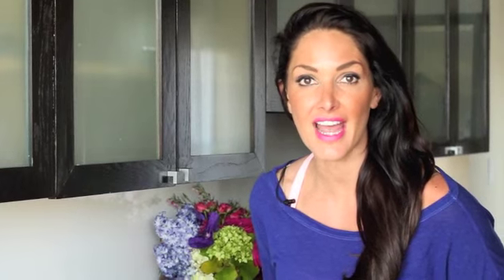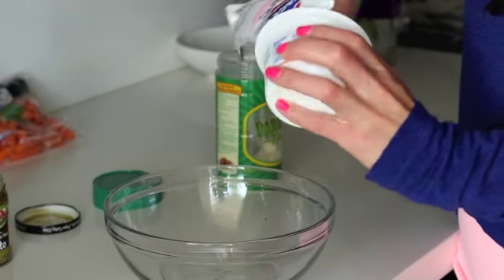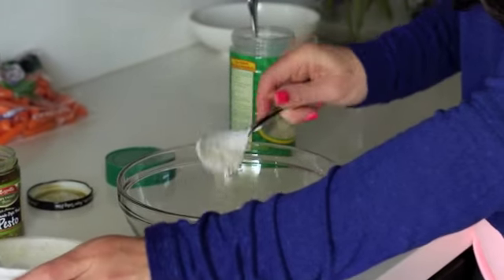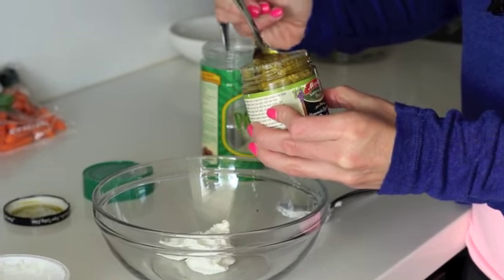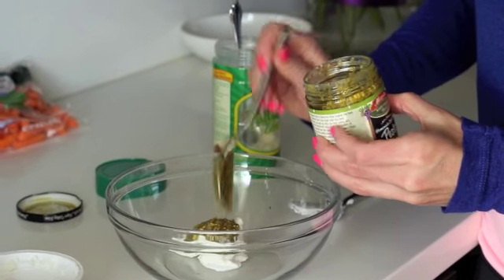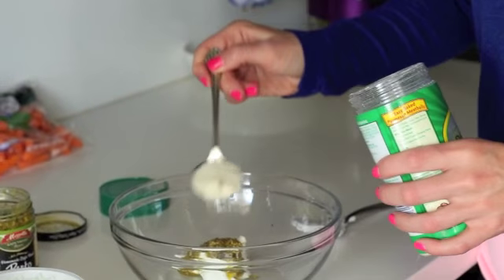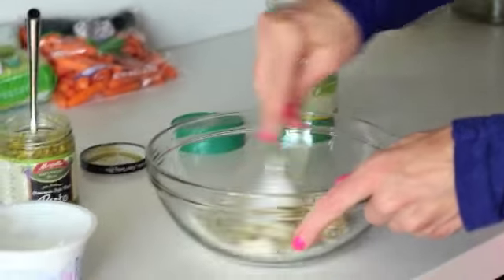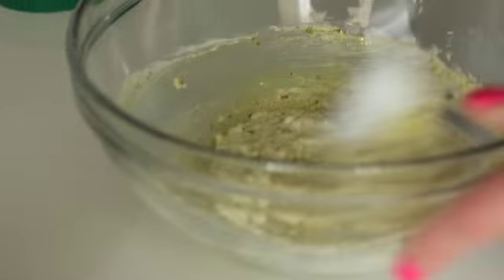Easy Pesto Dip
3 Ingredient Pesto Dip!